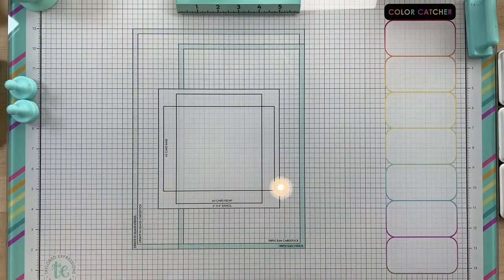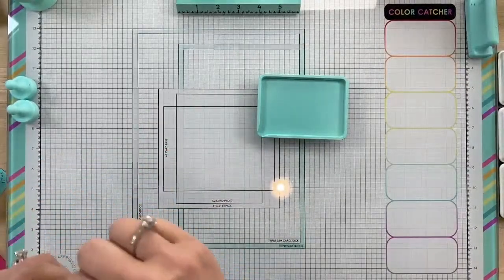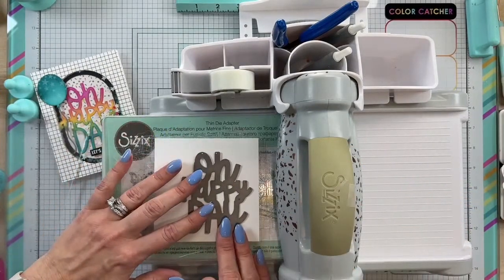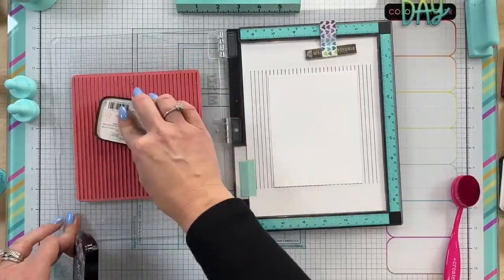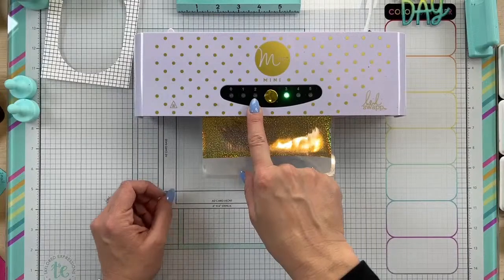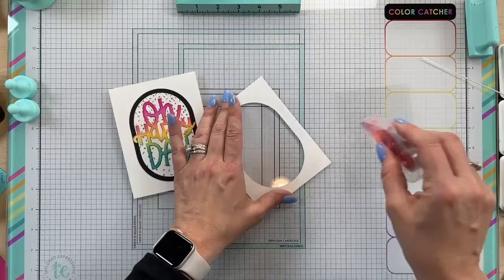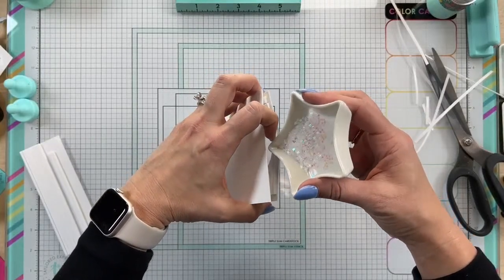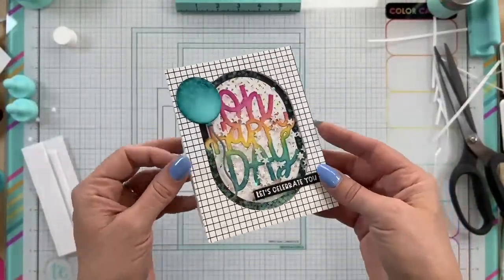How to Create a Celebratory Shaker Card ft. New Teal Tools & Essentials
During this tutorial, Taylor will be making a shaker card using some of the new Tools & Essentials release products. Taylor will be using the new Pinstripe Background and rotating it to make a checkered pattern. She will also be using the new Label Stacklets 15 (Capsule Stacklets) to build her shaker.

Ink: Dragon Fruit, Sweet Corn, Tropical Punch, Sugar Cube
Cardstock: Sugar Cube, Earl Grey, Black Licorice, Confetti Cake, acetate
Other: Foil It - Celebrate Good Times:
TE Fun Foil - Gold HolographicWhite Embossing PowderBits & Pieces (Sparkly Stars, Clay Stars, Rainbow Rhinestones)Foam Sticky Strips

About Taylored Expressions:
Welcome to the official Taylored Expressions YouTube channel.
Taylored Expressions began in 2008 and has grown into a company known throughout the paper crafting industry. Our unique brand offers high-quality, American-made products, trendy and timeless collections, and a sense of community. With thousands of stamps and dies, Taylored Expressions has maintained it’s desire to provide meaningful ways for people to live their lives creatively and has added a variety of social media channels in order to ensure it can meet crafters where they are.

Taylor VanBruggen is the Creative Director and owner of Taylored Expressions. She is an expert and respected authority in the card-making and paper-crafting industry. Crafters from all over the country attend her in-person and virtual crafting events.